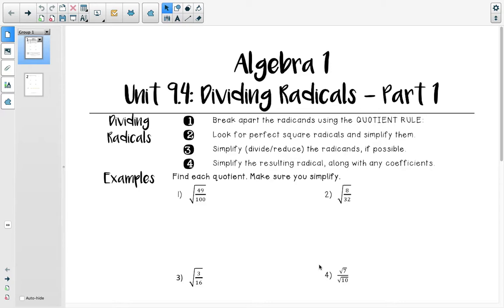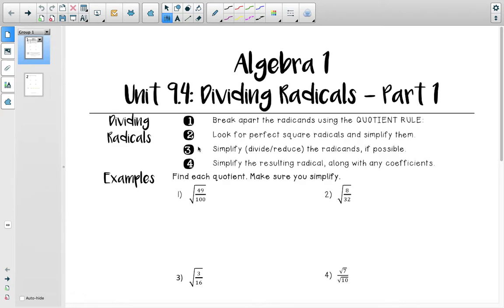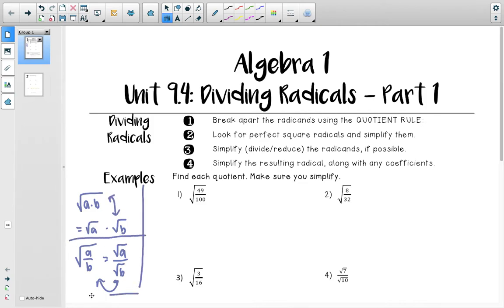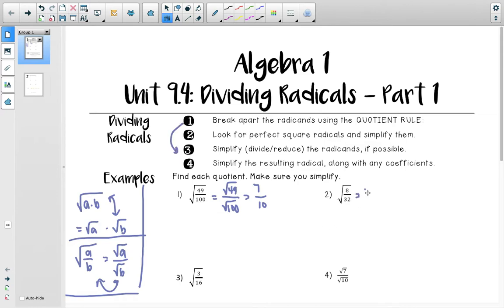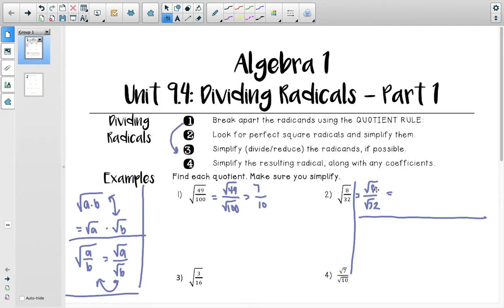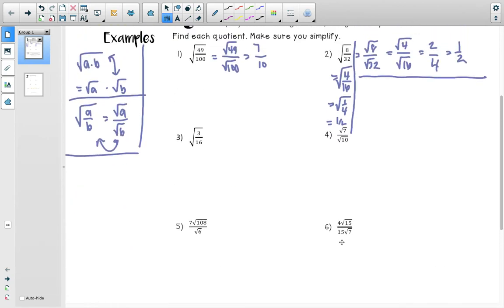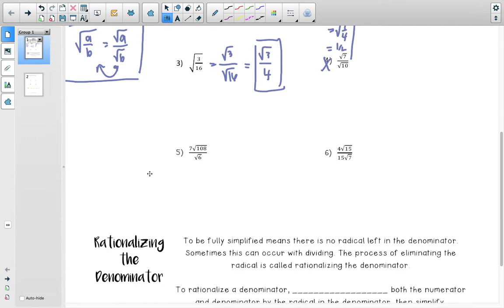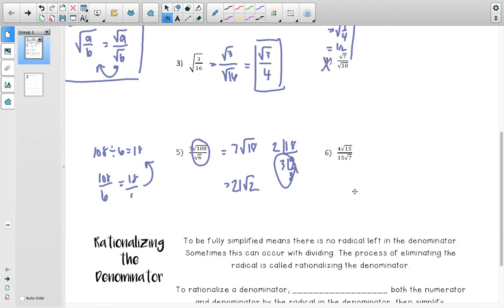Unit 9.4 Dividing Radicals #1